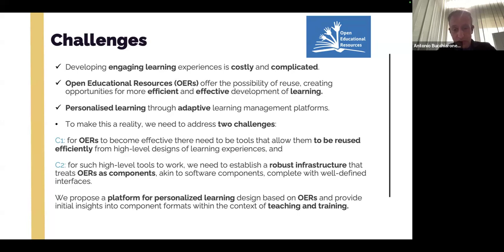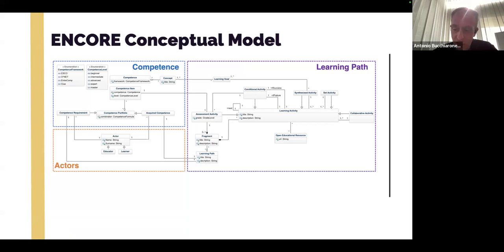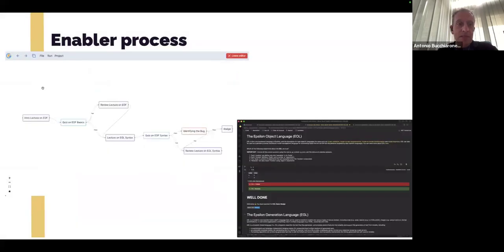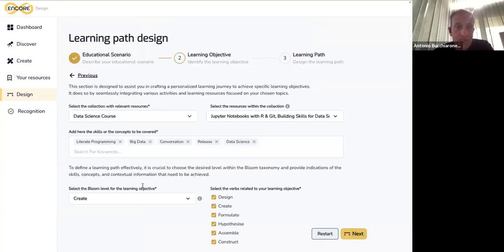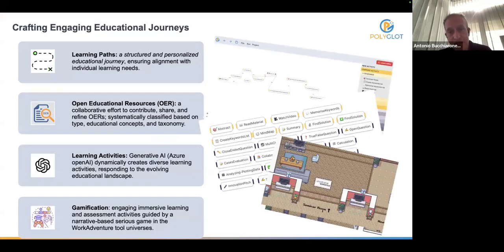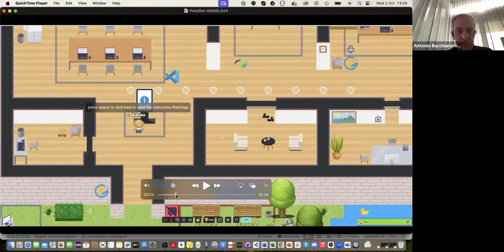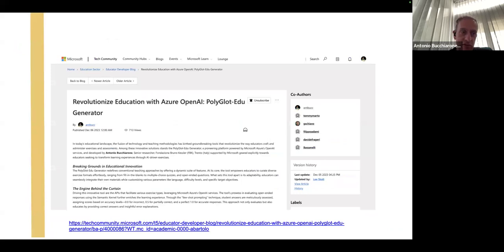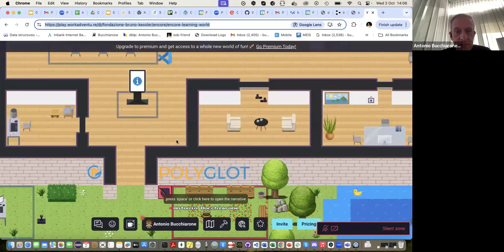EMPOWER webinar week 2 October 2024